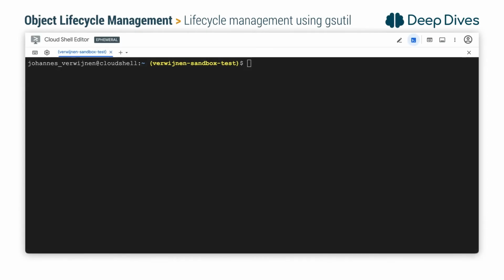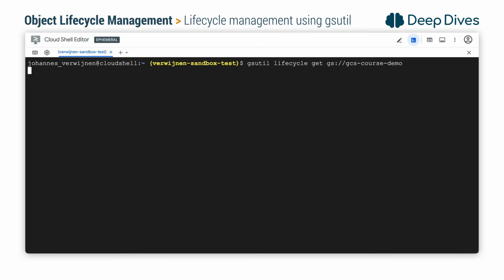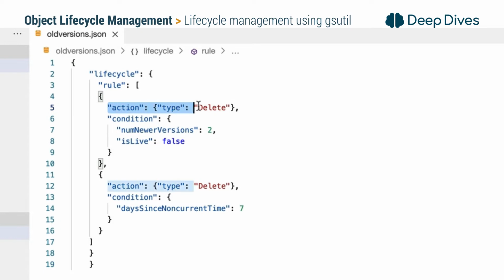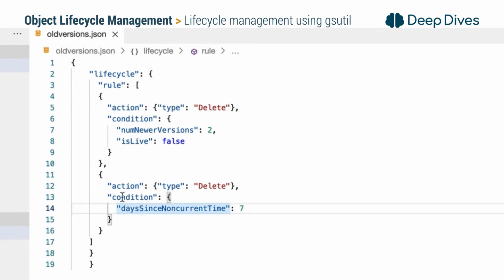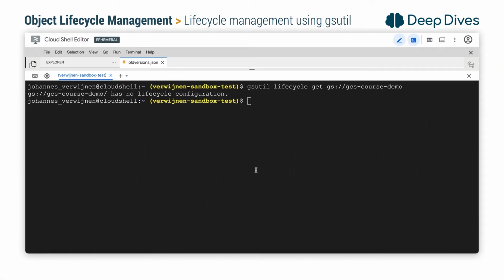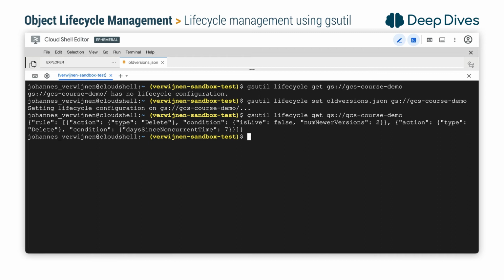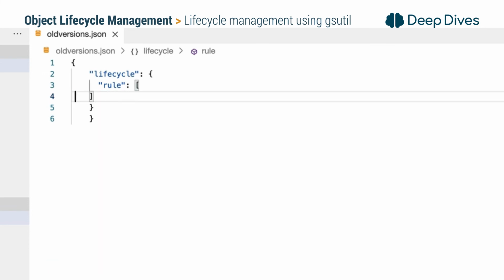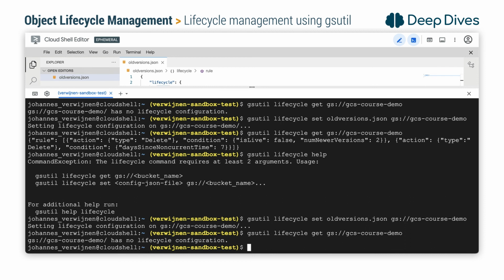Module: 9.2.2 - Lifecycle Management using gsutil